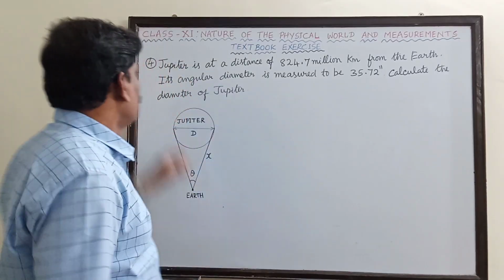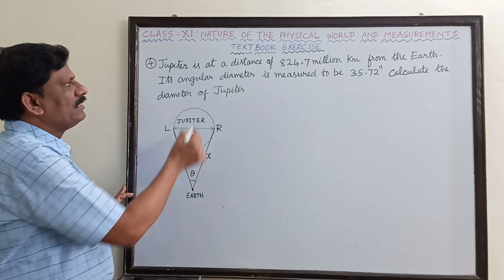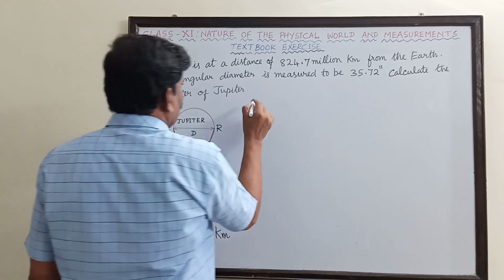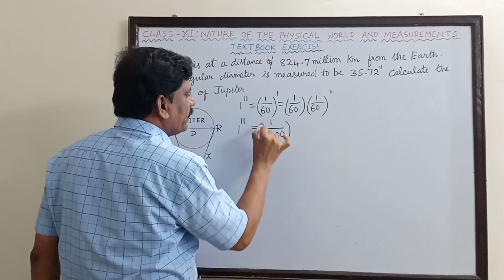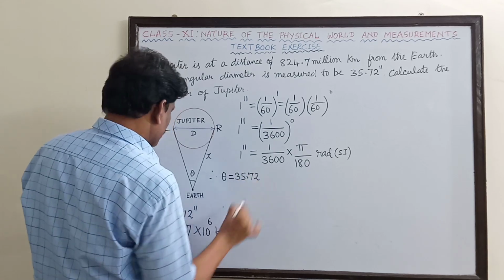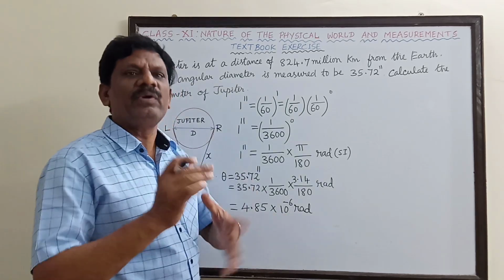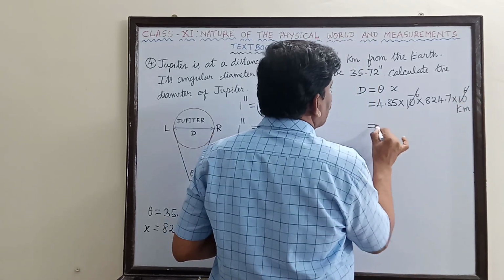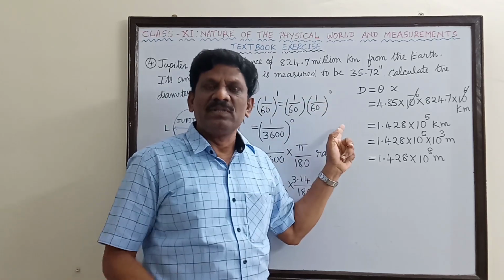Nature of physical world and Measurement class 11 book back exercise answers, samacheer kalvi | 4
MEASUREMENTS LESSON CLASSROOM TEACHING

MEASUREMENTS TEXT-BOOK MCQs WITH SOLUTIONS

MEASUREMENTS COMPETITIVE MCQs WITH SOLUTIONS

☑️ Tamil Nadu Stateboard Measurements MCQs with Solutions
☑️ TN New Syllabus Measurements Chapter MCQs Answers
☑️ 11th physics tamilnadu state board
☑️ class 11 physics tamilnadu state board syllabus
☑️ measurement class 11 physics
☑️ measurement class 11th
☑️ measurement class 11th physics
☑️ measurement class 11 physics neet
☑️ measurements class 11 physics
☑️ measurement class 11 notes
☑️ units and measurements class 11 neet
☑️ units and measurements class 11 basics
☑️ units and measurements class 11 cbse
☑️ units and measurements class 11 cbse ncert
☑️ units and measurements class 11 dimensions
☑️ error analysis class 11 problems
☑️ analysis and significant figures
☑️ dimension and error analysis class 11
☑️ error analysis for neet
☑️ error analysis for jee mains
☑️ error analysis iit jee
☑️ error analysis in physics
☑️ error analysis in numerical methods
☑️ error analysis jee
☑️ error analysis jee advanced
☑️ error analysis jee advanced questions